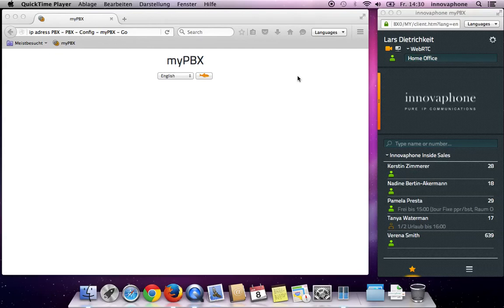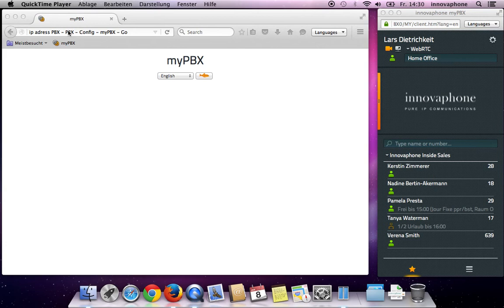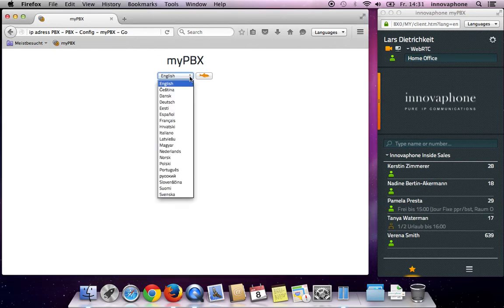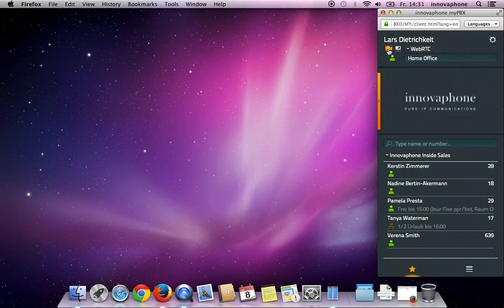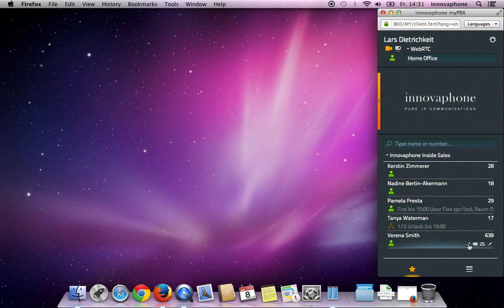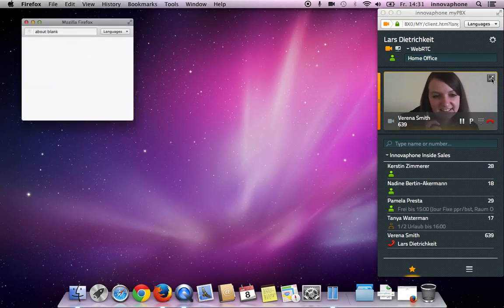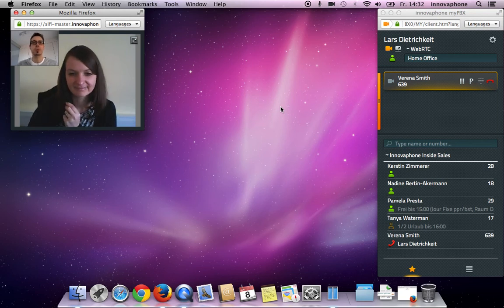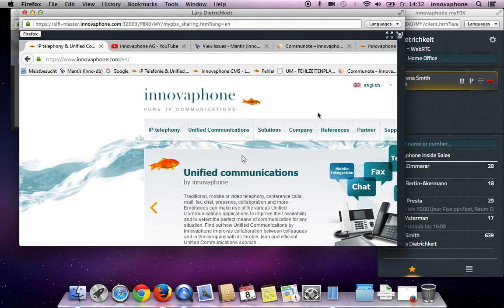innovaphone WebRTC on Mac OS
Presentation of innovaphone myPBX V12 functionalities (telephony, video, application sharing) on a Mac based on WebRTC technology.